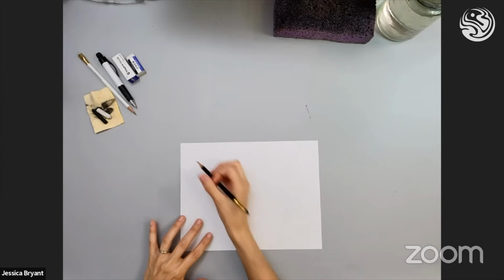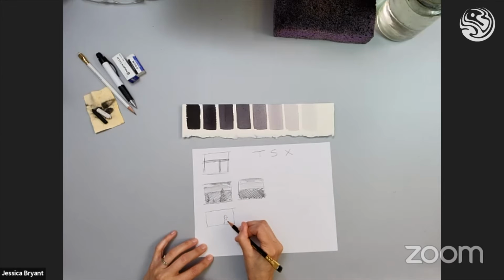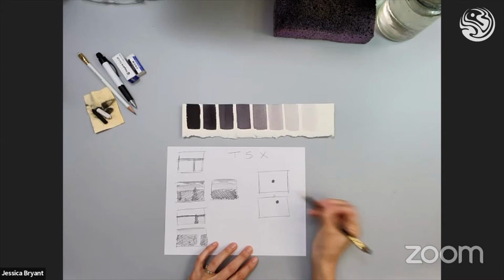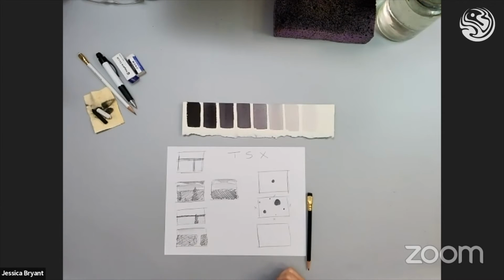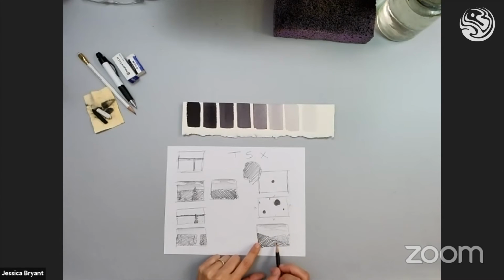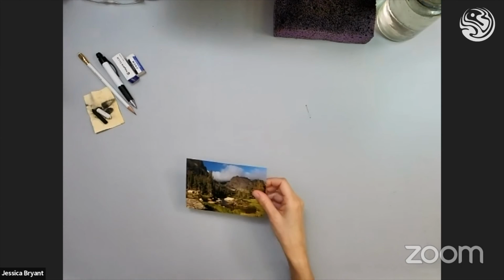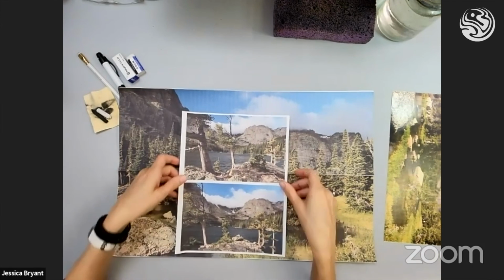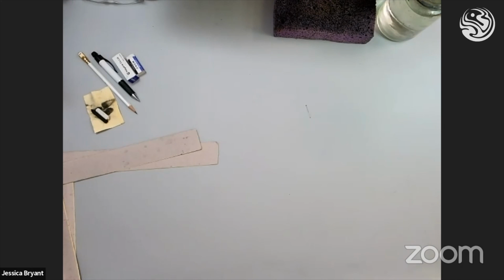TOP painting composition rules | painting composition basics | watercolor painting tutorial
➡️➡️➡️ Register FOR FREE and watch full online workshop of Jessica L. Bryant via the

🎨 In today's video, Jessica Bryant will talk about the TOP rules of composition in painting that you can't break!
Why is quality composition so important in painting?
First, it is the foundation of all art, the structure that supports everything else, makes it
interesting and makes the viewer engage with your work!
Watch this video till the end and learn all about composition rules from a famous artist!